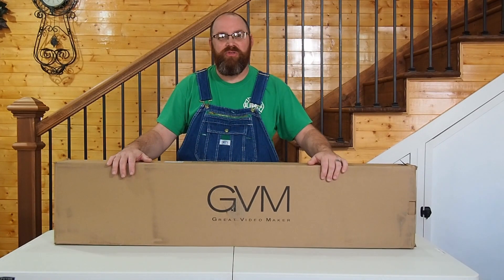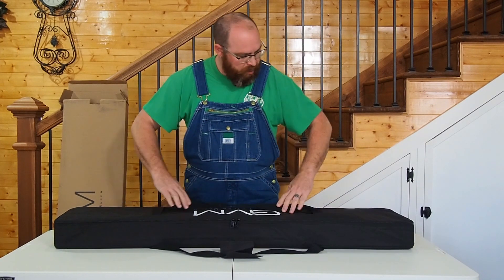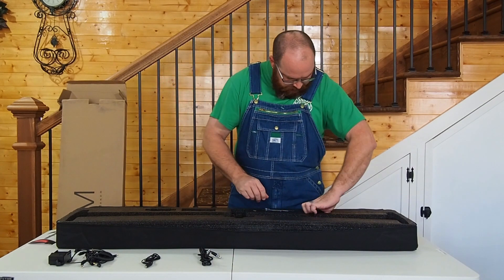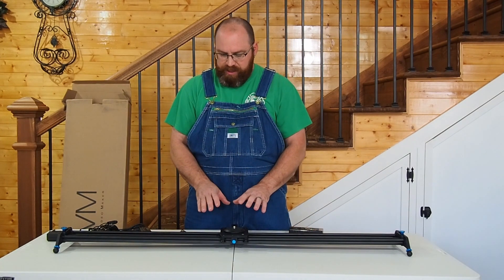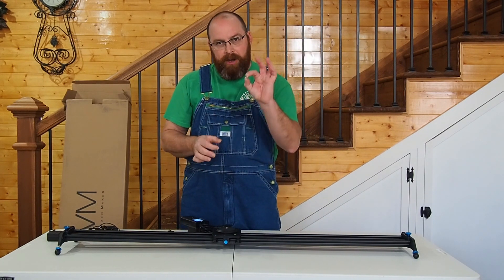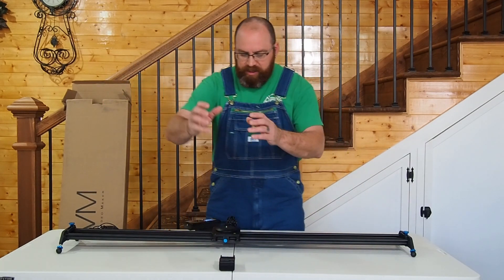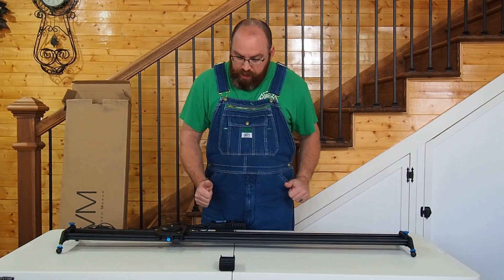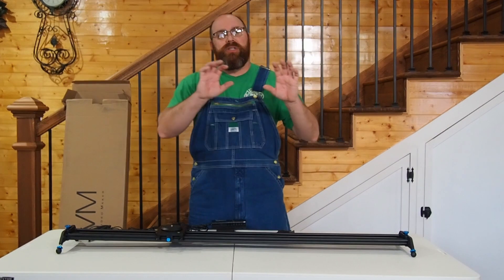GVM GT-J120D slider unboxing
Todays video is the unboxing of the GVM (Great Video Maker) Motorized slider GT- J120D.
48 inch slider
31 inch slider
portable unit